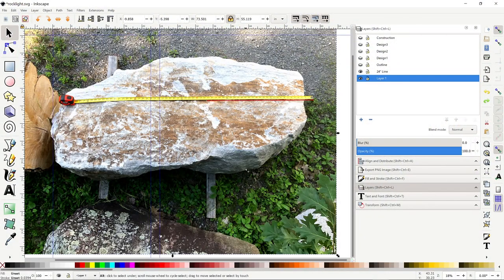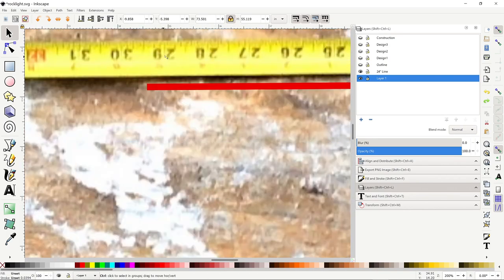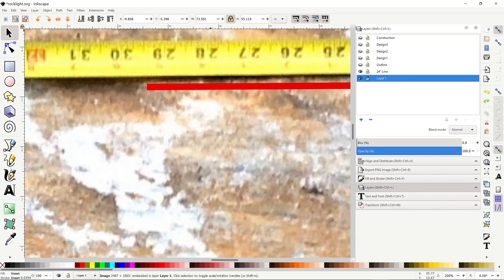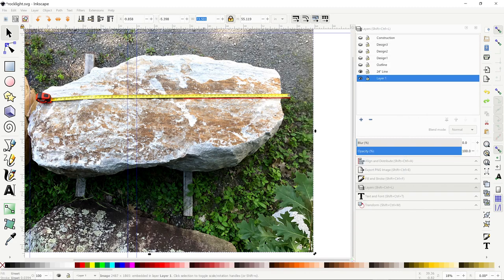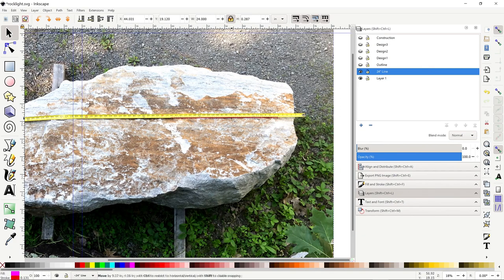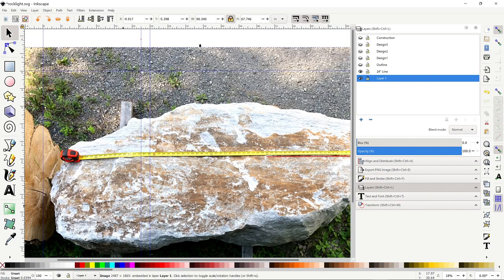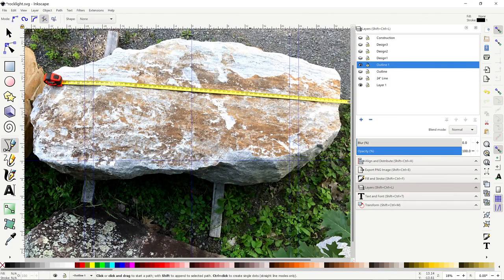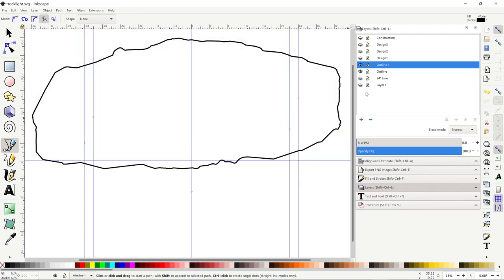How to make a Solid Stone Light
How to cut stone to make a light for outdoor low voltage landscape lighting.  I show the quarry where I pick up the stone, how I use Inkscape to come up with a design, finally the drilling and cutting process using a CNC diamond wire saw and Hilti core drill.

Content Music - Unrequited - Asher Fulero - From Youtube Library